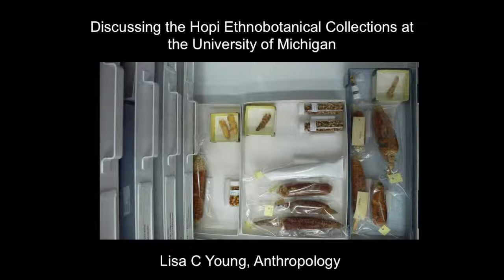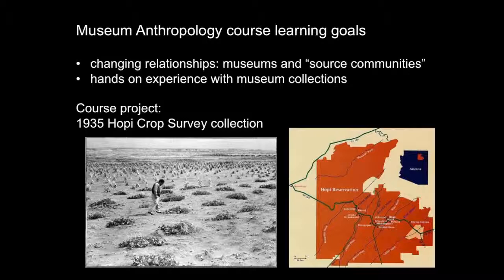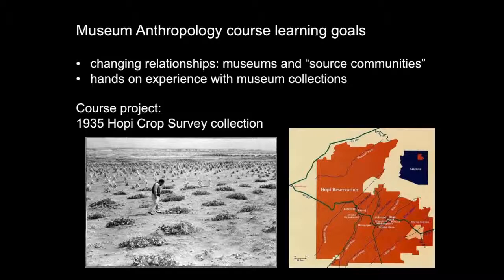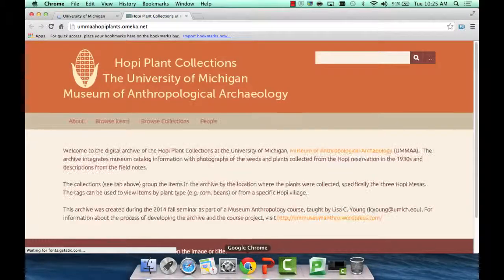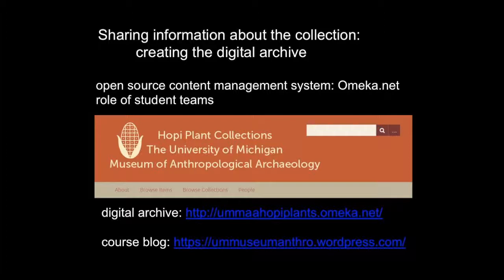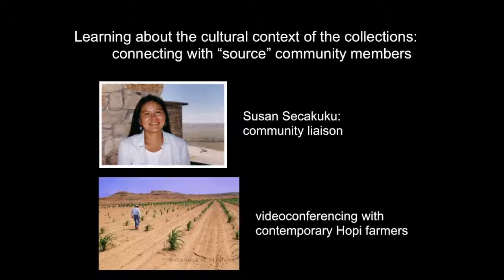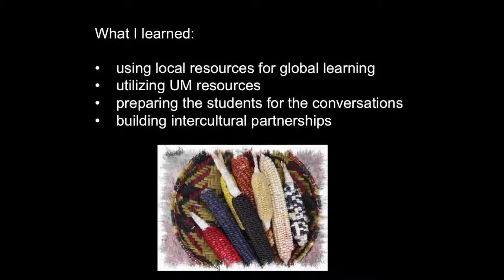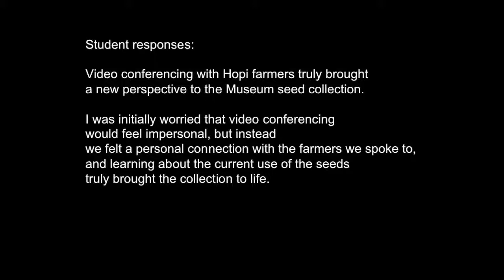Provost’s Seminar on Teaching - Presenter Lisa Young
Provost’s Seminar on Teaching: Unscripted: Engaged Learning Experiences for U-M Students.

Engaging with the World: From Teleconferencing to Education Abroad.
Presenter Lisa Young – Anthropology: Discussing the Hopi Ethnobotanical Collections at the University of Michigan.

Engaging in discussions and experiences with people from different cultures and places provides important opportunities for learning. This session will highlight diverse projects that engage students by bringing the world to the classroom (videoconferencing) and by sending students into the world (education abroad). Panelists will share their experiences in setting up and facilitating these experiences for U-M students.